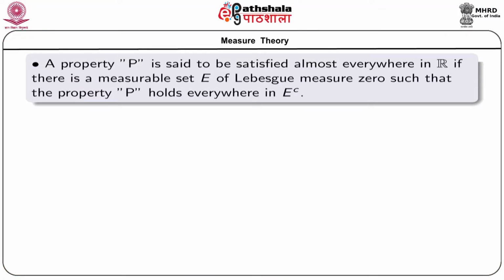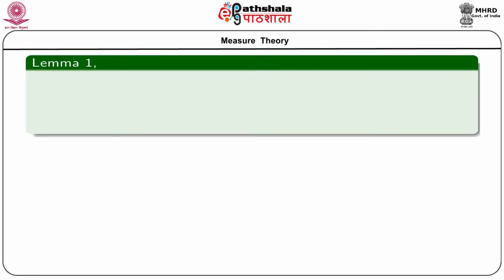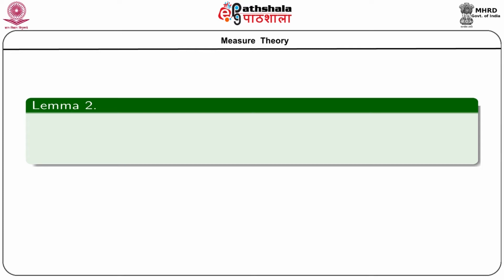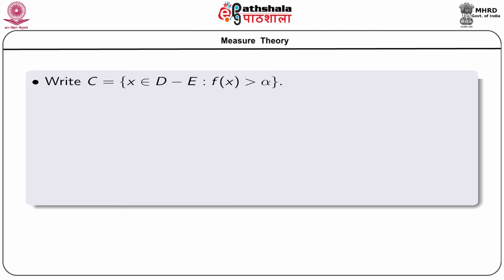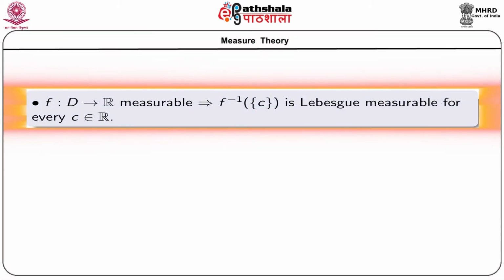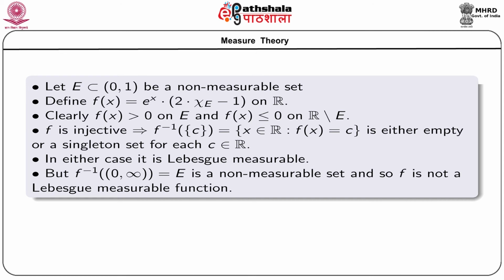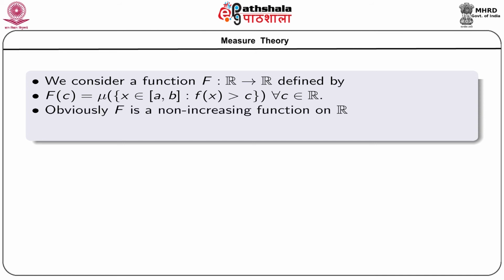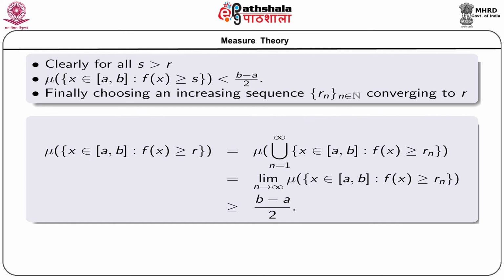Lebesgue measurable functions: almost everywhere concept and its implications (MAT)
Subject: Mathematics
Paper: Real analysis and measure theory
Module: Lebesgue measurable functions: almost everywhere concept and its implications (MAT)